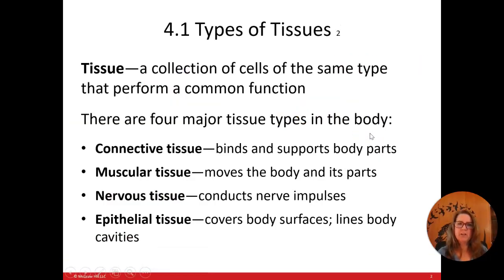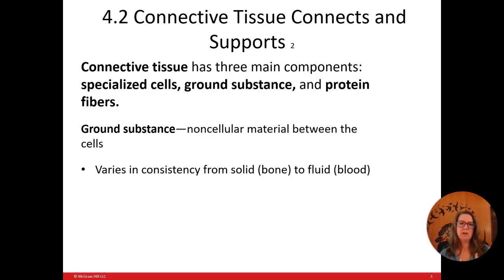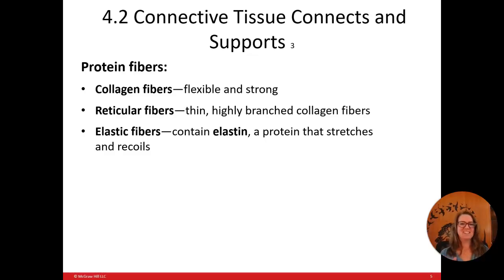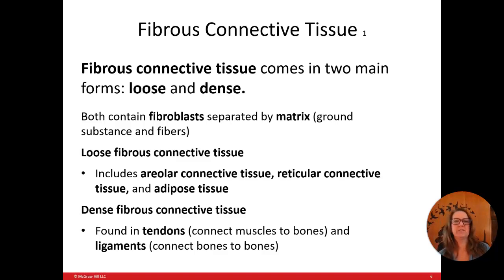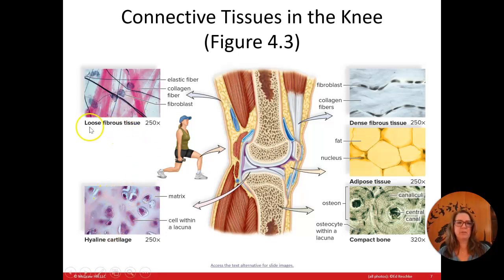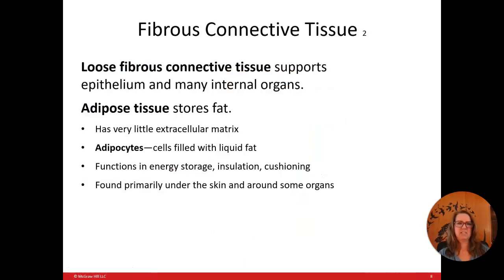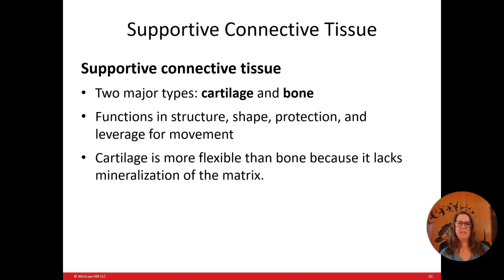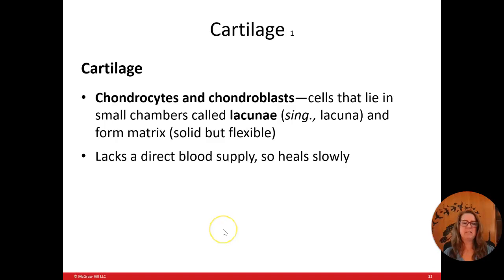Ch 4 Part 1